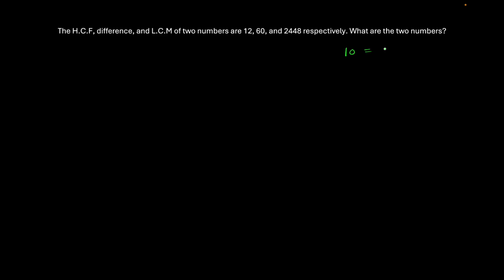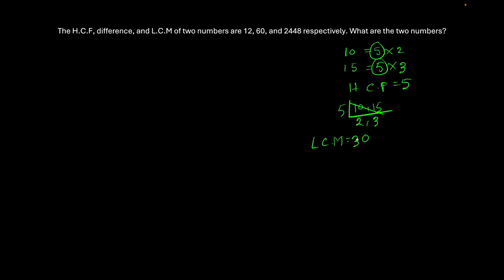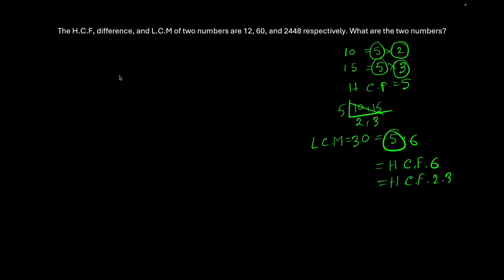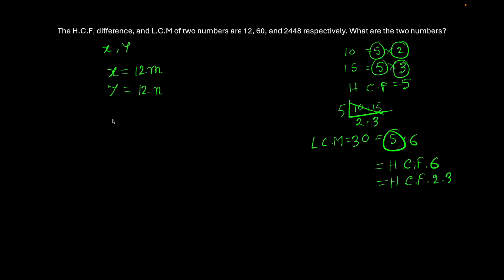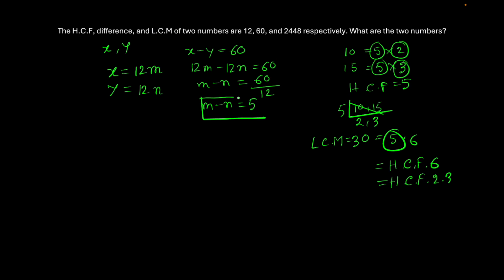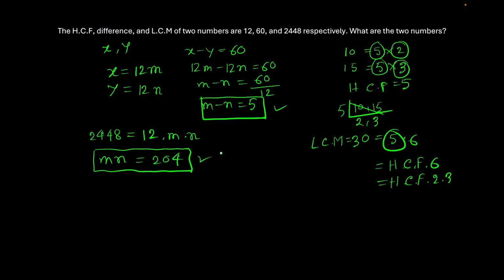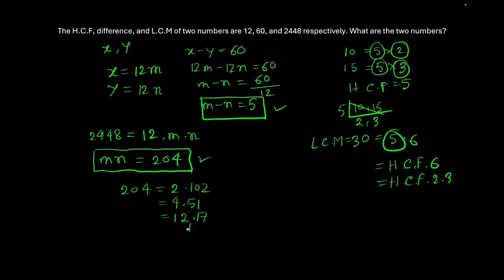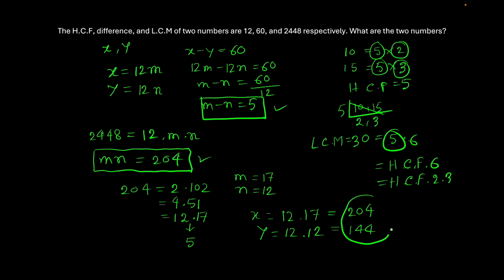Find Two Numbers When HCF = 12 & LCM = 2448 — Easy Step-by-Step. Math Olympiad Preparation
In this video, we will solve a classic number theory problem:

The H.C.F (Highest Common Factor), difference, and L.C.M (Lowest Common Multiple) of two numbers are 12, 60, and 2448 respectively. Find the two numbers.

This problem is commonly seen in competitive exams, school tests, and math olympiads, and it tests your understanding of the relationship between HCF, LCM, and the product of two numbers.

The key identity: Product of two numbers = HCF × LCM

How to express one number in terms of the other using their difference

How to form and solve a quadratic equation from the given conditions

How to verify your answer by checking both HCF and LCM

A step-by-step logical approach you can apply to similar problems quickly

Improves your problem-solving speed

Strengthens your understanding of number properties

Helps you score better in math exams like SSC, RRB, Bank, GRE, SAT, and Olympiads

Provides a clean, logical method without any shortcuts or memorization